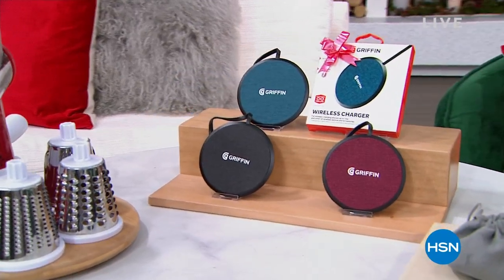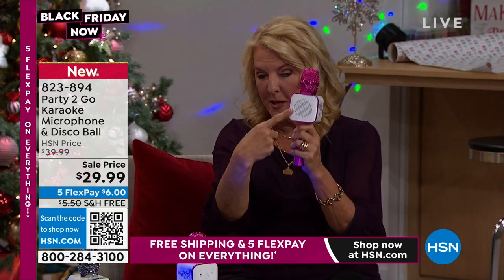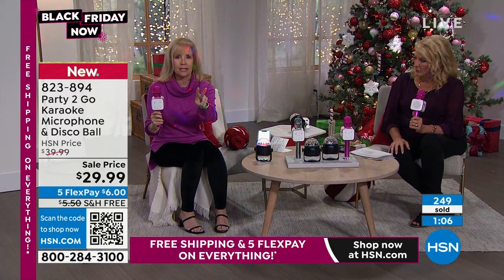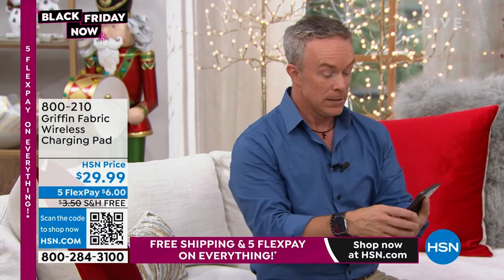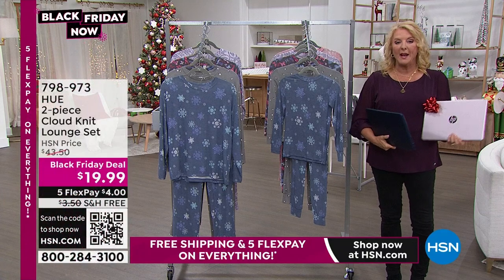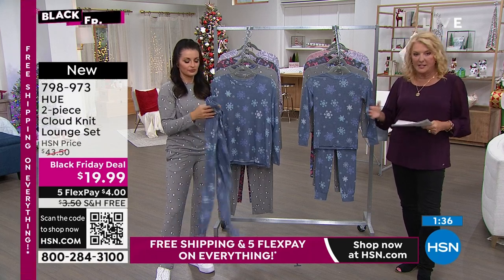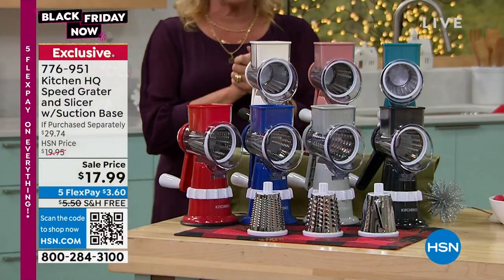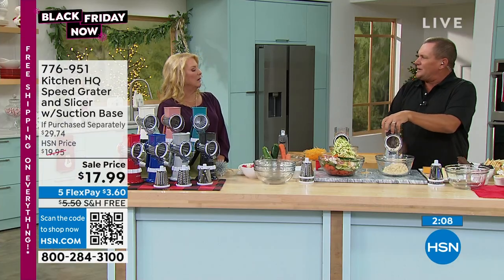HSN | Black Friday Now - Gifts Under $50 11.06.2022 - 01 AM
Celebrate the Black Friday savings now, with must-have gifts Under $50  they'll love.